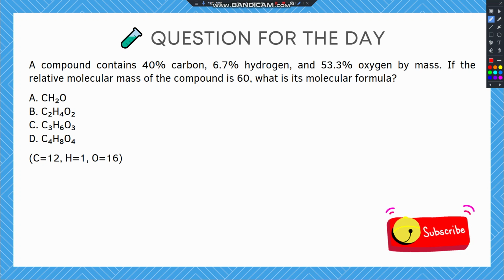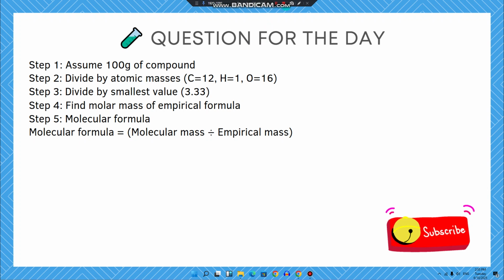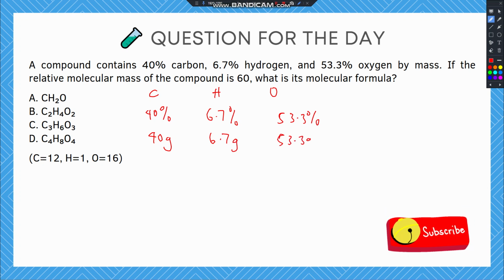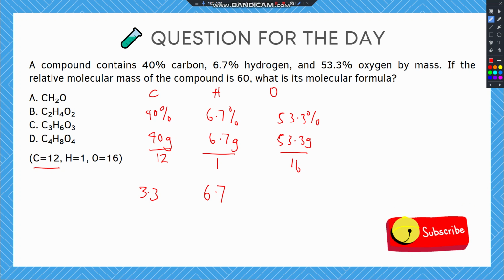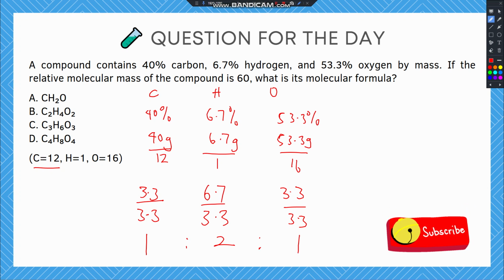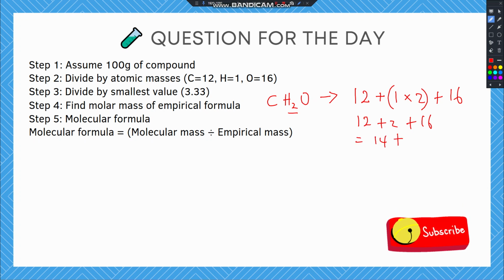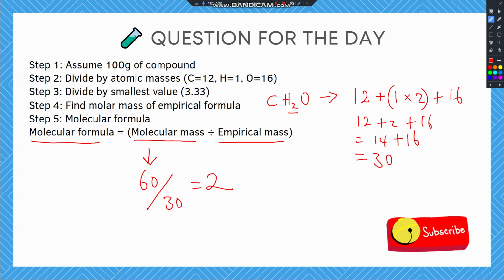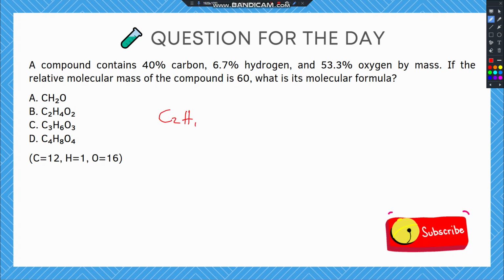How to Find Empirical and Molecular Formulas | Chemistry MCQ Solved!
Learn how to calculate empirical and molecular formulas step-by-step using a solved multiple choice question (MCQ)! This chemistry tutorial is perfect for high school and exam revision.

📌 Question Covered:

A compound contains 40% C, 6.7% H, and 53.3% O. Given its molar mass is 60, find its molecular formula.

✅ Includes:

Step-by-step breakdown
Shortcut tips
Exam-style question with answer

📚 Great for WAEC, NECO, JAMB, GCSE, and SAT chemistry prep!